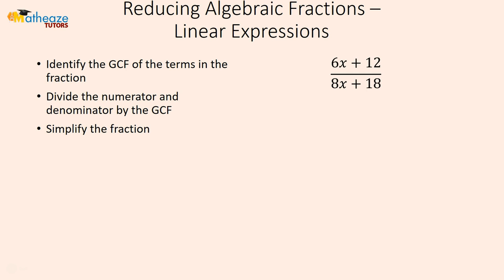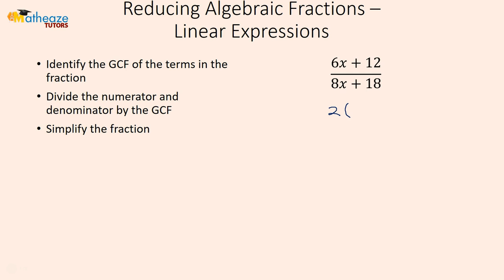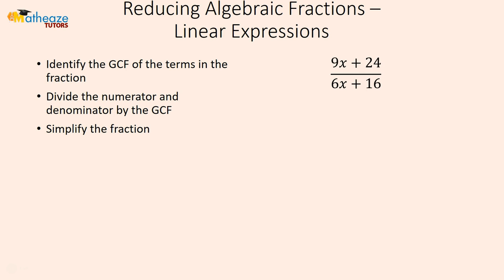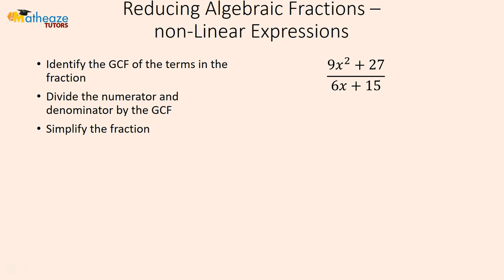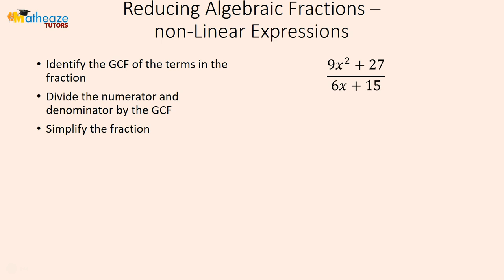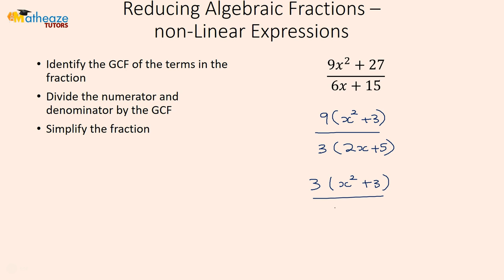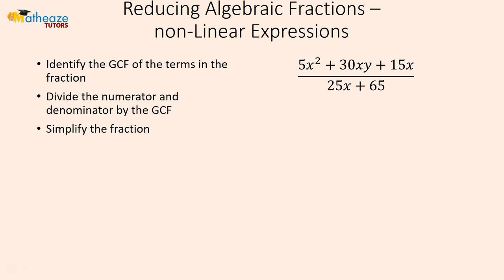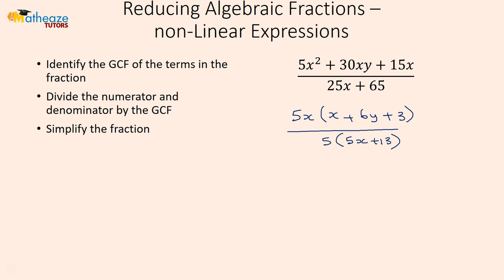Reducing Algebraic Fractions